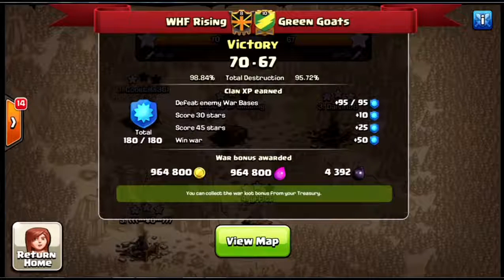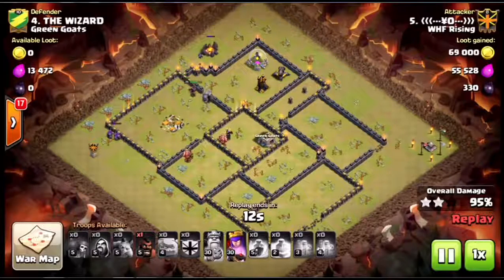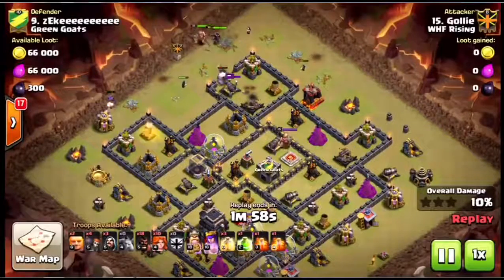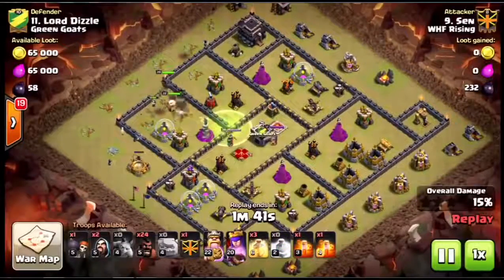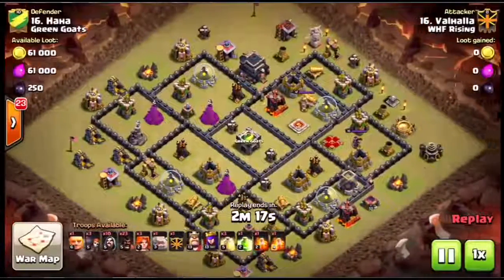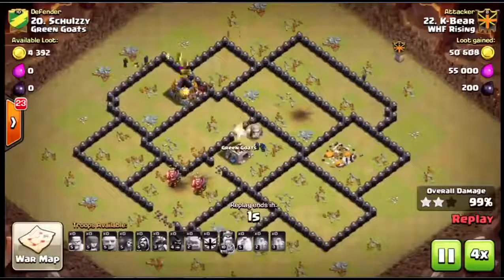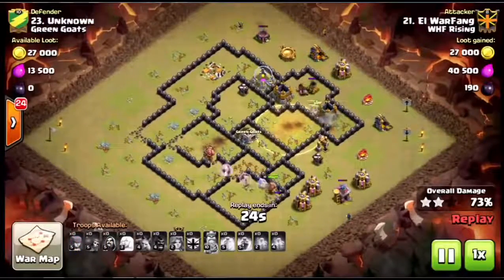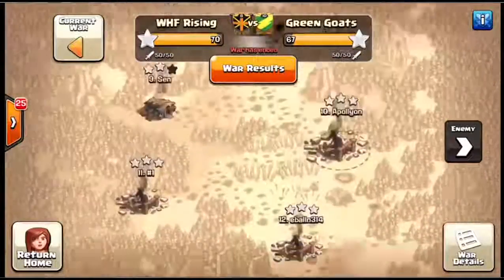Clan War Recap: WHF Rising vs Green Goats TH9 and TH8 attacks. ARRANGED WAR!!!!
An arranged 30 v 30 clan war VS Green Goats. Shout out to them for a great, fun war. Check out some of the awesome TH9 attacks after the SuperCell update like GoVaHo, GoHo, LaLoon, GoLaLoon and QW (Queen walk)/QC (Queen Charge) and more.